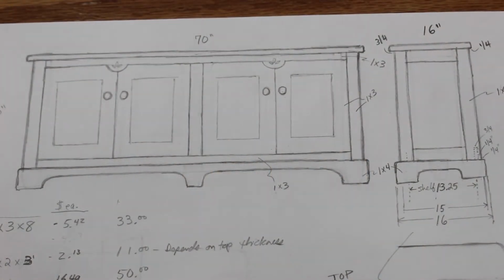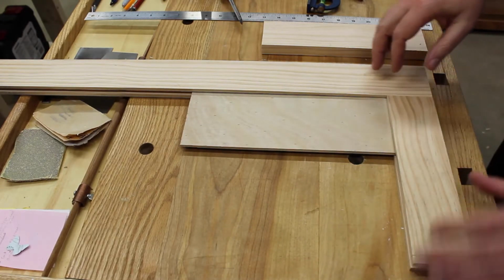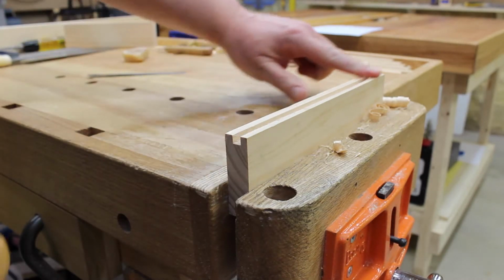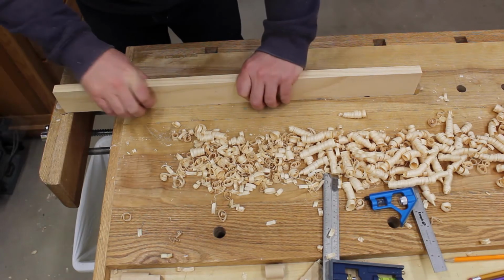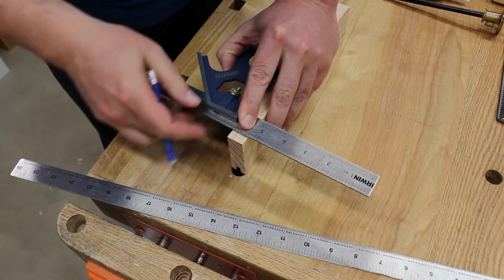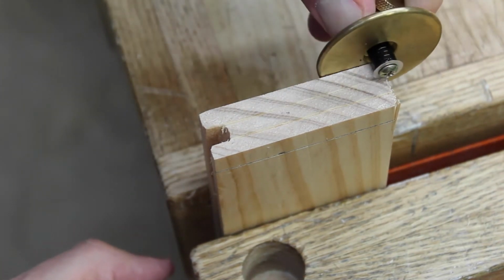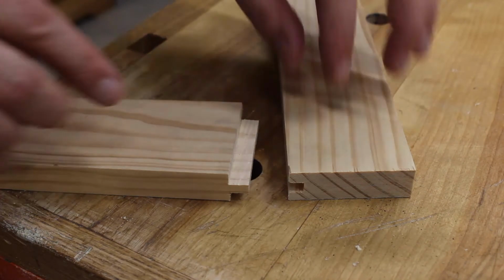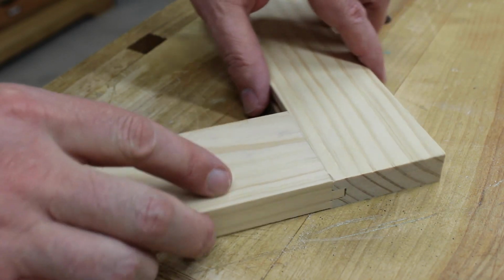Woodworking - Storage Cabinet Build (Part 1 of 7)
Part 1
• Building the sides with a floating panel

Here’s a 4-door storage cabinet I built for our home. It holds a lot of stuff. I made it from solid pine I purchased from my local home center. I used mostly hand tools to build it. It’s distressed, painted, and top coated.